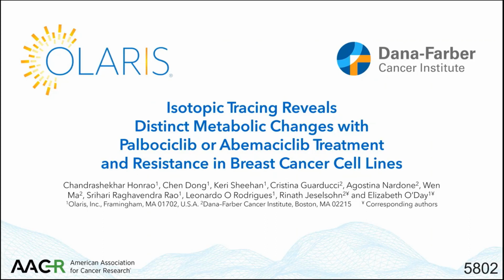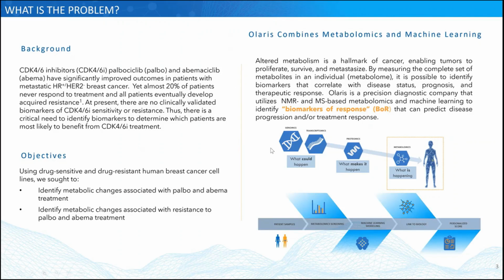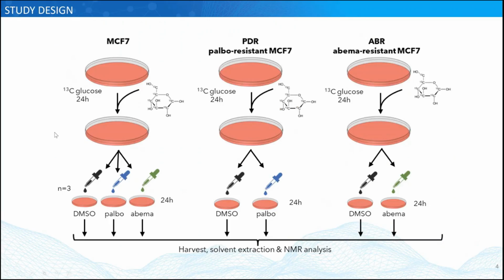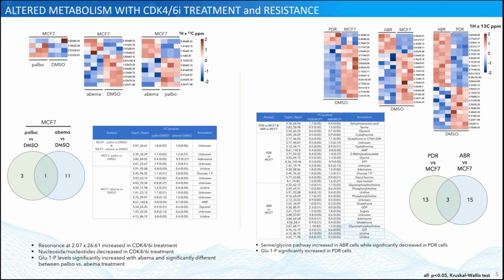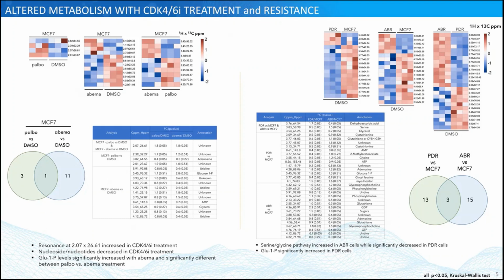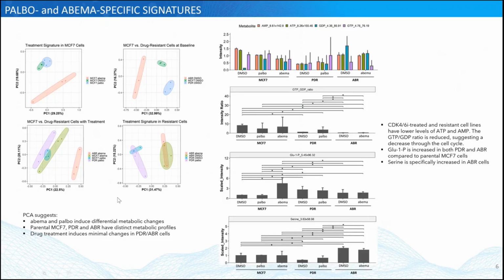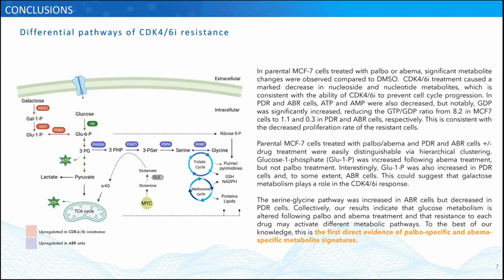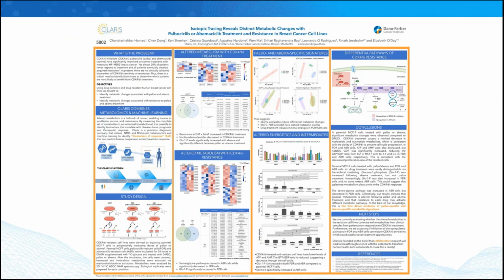Olaris Presentation - AACR 2022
Isotopic Tracing Reveals Distinct Metabolic Changes with Palbociclib or Abemaciclib Treatment and Resistance in Breast Cancer Cell Lines

Presented at American Association for Cancer Research (AACR) 2022 Meeting, April 8-13, 2022